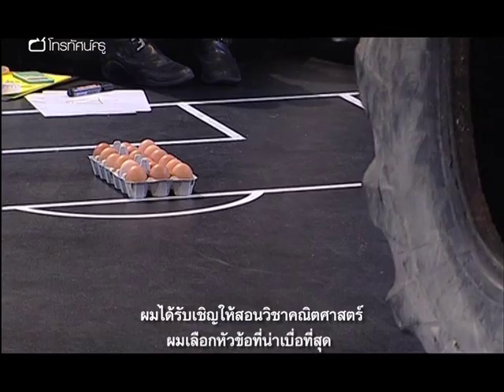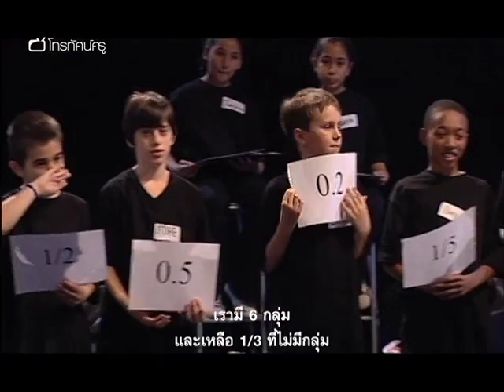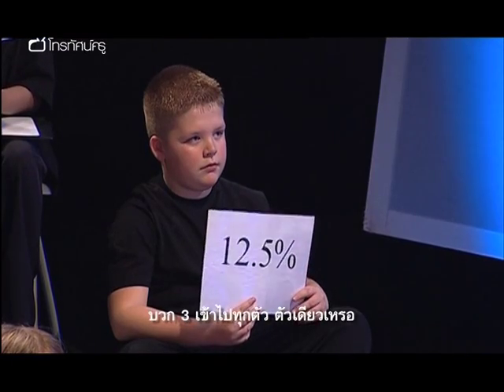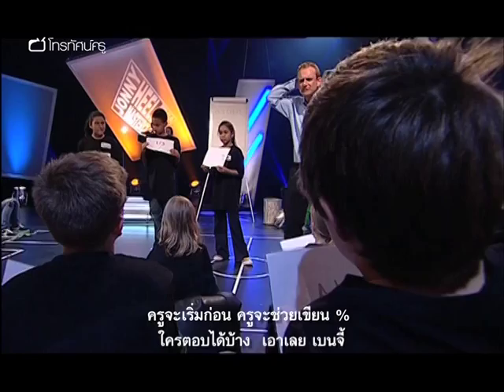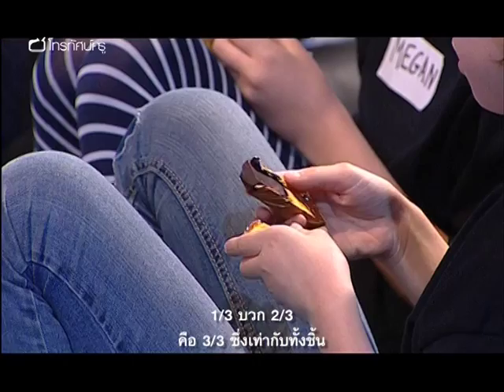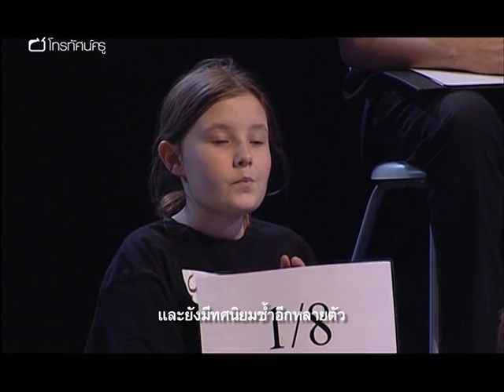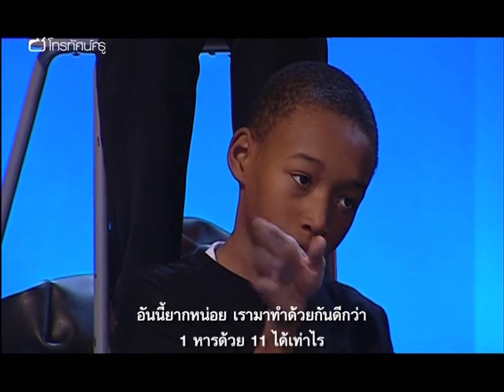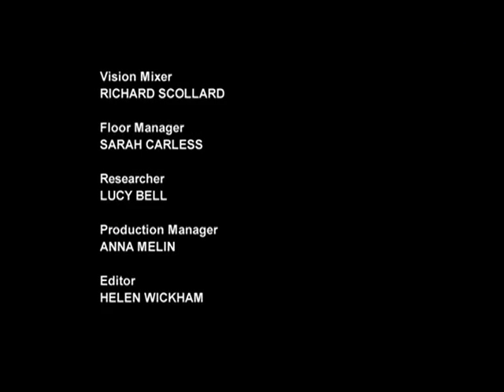คณิตฯ ประถม สอน ทศนิยม ให้สนุก ตอน 1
"ครูดีเด่น จอห์นนี ฮีลีย์ จะมาสร้างแรงบันดาลใจในการเรียนเลขทศนิยมให้กับกลุ่มเด็กระดับประถมปลาย ที่มีพรสวรรค์และมีความสามารถสูงโดยให้เด็กมีส่วนร่วม บทเรียนนี้จะนำเสนอแนวทางและกิจกรรมการจัดการเรียนรู้ที่จับต้องได้และเข้าถึงได้ง่ายสำหรับครูคณิตศาสตร์ เหมาะสำหรับการสอนเรื่องทศนิยมและนำเข้าสู่เรื่องไพ (Pi)

ครูจอห์นนีเริ่มจากชวนนักเรียนคิดถึงความแตกต่างระหว่างทศนิยมรู้จบและทศนิยมไม่รู้จบ ก่อนที่จะชวนให้คิดถึงความเชื่อมโยงระหว่างทศนิยมเหล่านี้กับชีวิตจริง ครูจอห์นนี้แต่ตัวเป็นเจ้าของร้าน ""วงกลม"" และช่วยนักเรียนคำนวนค่าไพ พร้อมสร้างความสนุกสนานให้เด็ก ๆ ด้วยคำอธิบายเกี่ยวกับจำนวนมหัศจรรย์จำนวนนี้ และเพื่อแสดงให้เห็นถึงความงามของค่าไพ ครูจอห์นนีก็จบบทเรียนด้วยแบบฝึกหัดที่อาศัยยางรถขนาดยักษ์และไข่ การคำนวณของเด็ก ๆ จะช่วยไม่ให้ไข่โดนทับแบนได้หรือไม่ ต้องติดตามชม

คำสำคัญ : เศษส่วน ร้อยละ เปอร์เซนต์ เลขทศนิยม ทศนิยมรู้จบ ทศนิยมไม่รู้จบ ทศนิยมซ้ำ ทศนิยมไม่ซ้ำ ไพ ช็อกโกแลต วงกลม เส้นผ่านศูนย์กลาง เส้นรอบวง คณิตศาสตร์ในชีวิตประจำวัน"